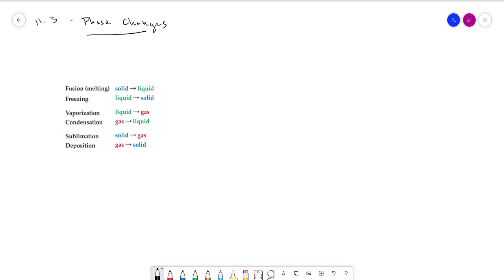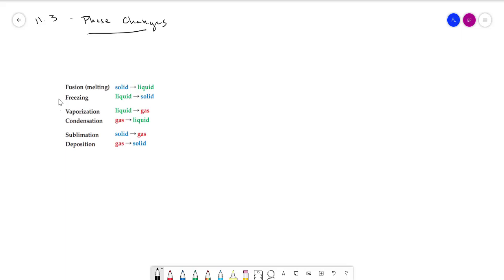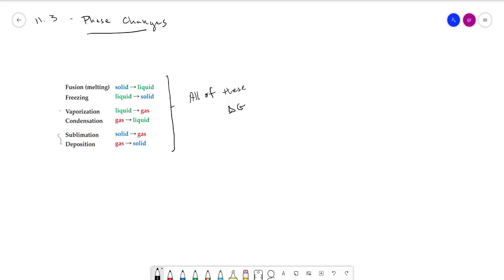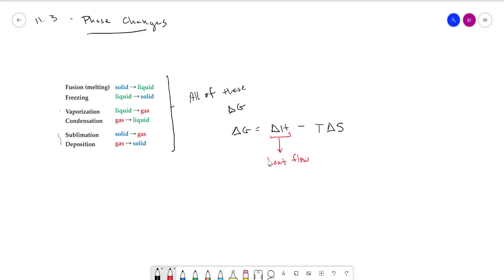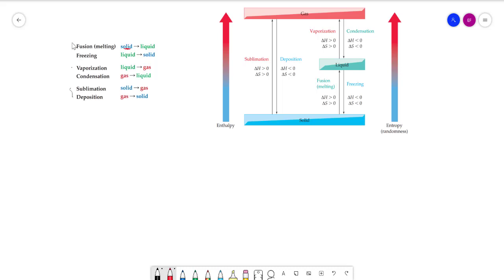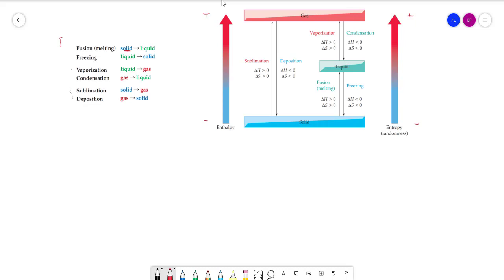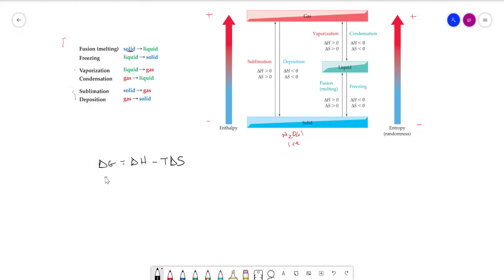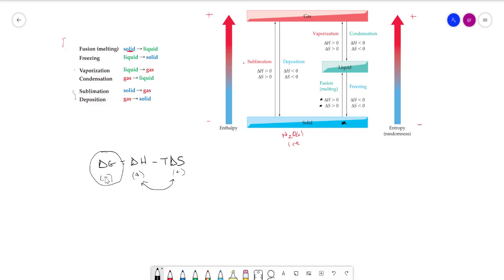Phase Changes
Quick intro to solid-liquid-gas phase changes in general chemistry.